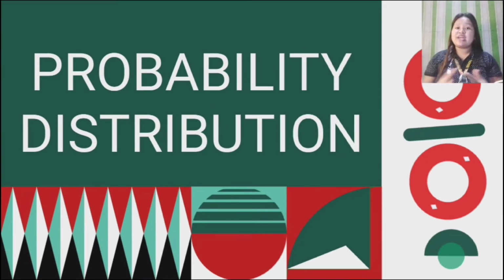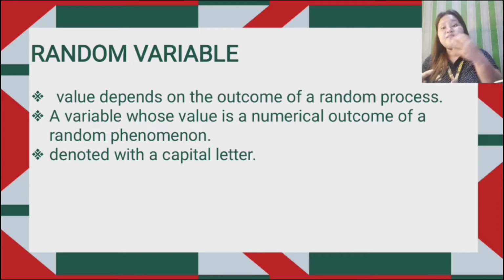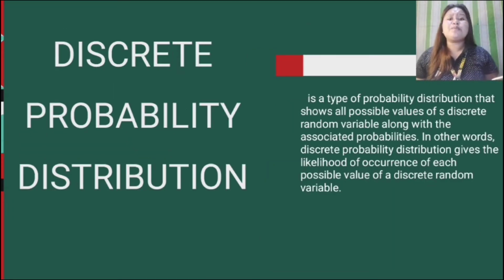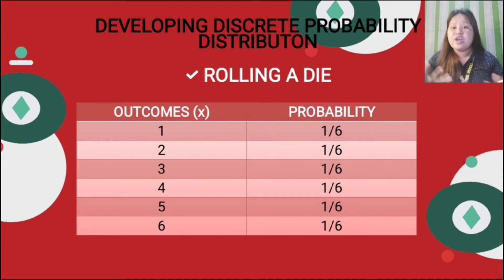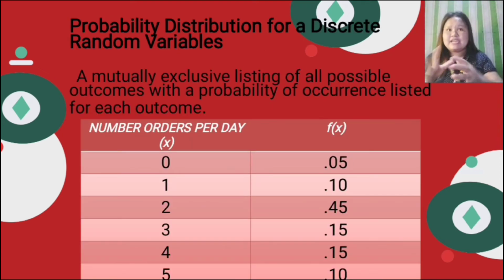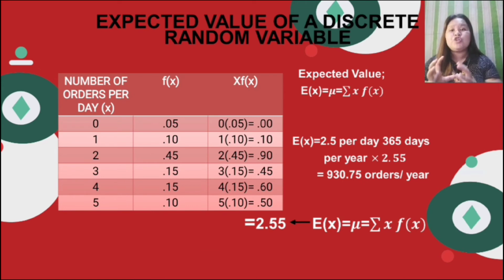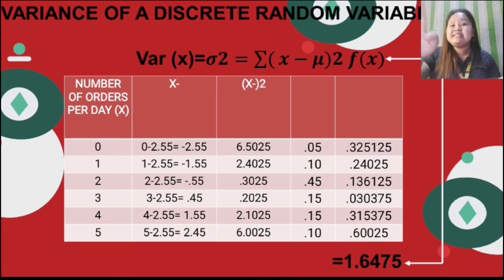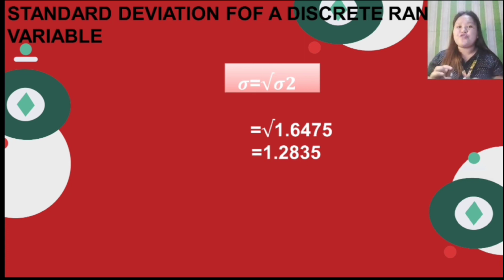PROBABILITY DISTRIBUTION ( DISCRETE PROBABILITY DISTRIBUTION)